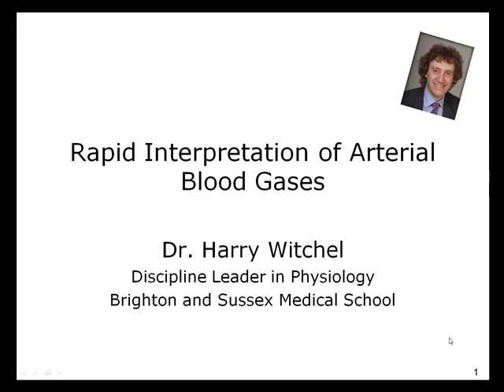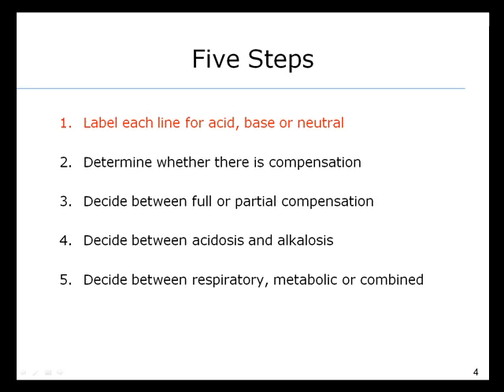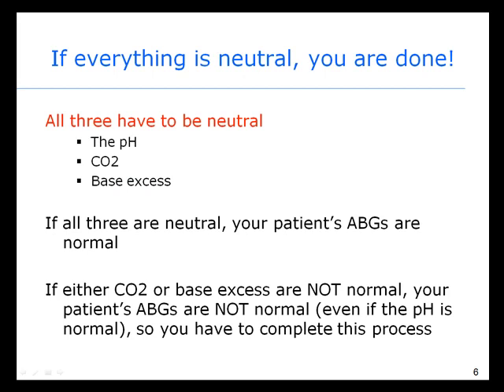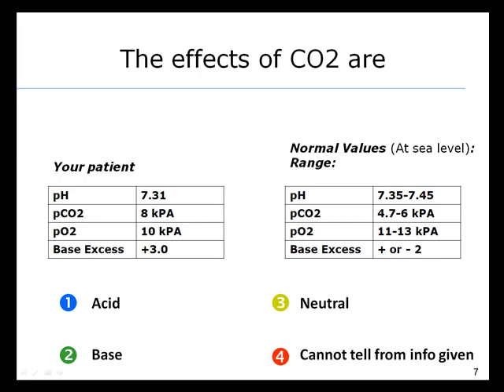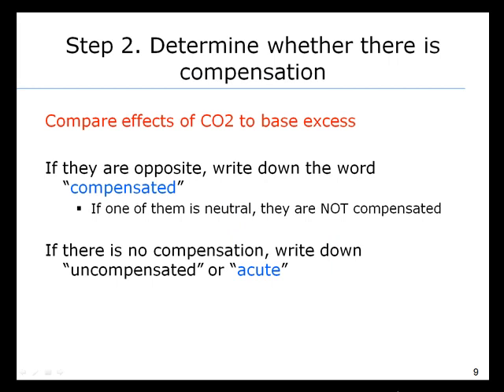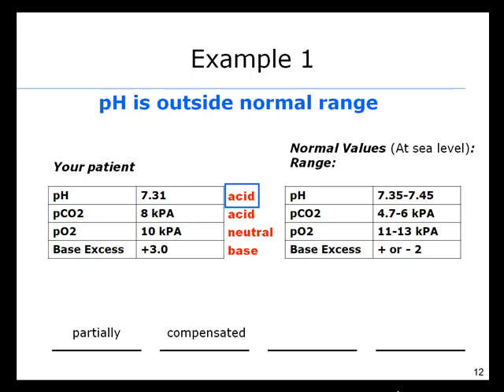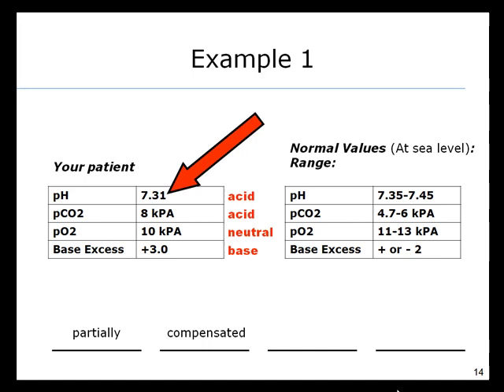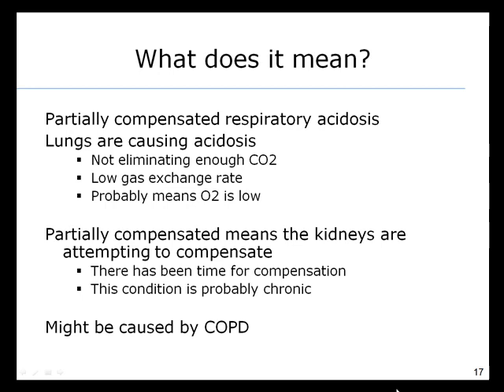Calculating arterial blood gases (ABGs) part 1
This is an educational physiology video by Dr. Harry Witchel that shows a rapid way to interpret arterial blood gases on an exam.